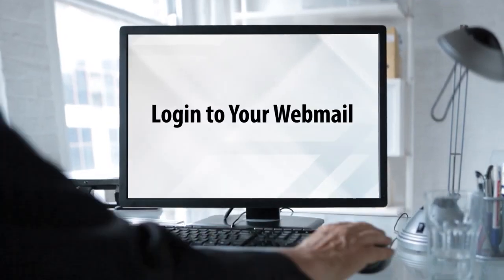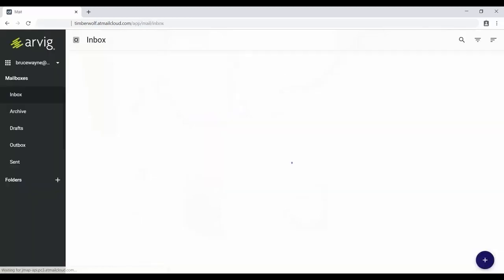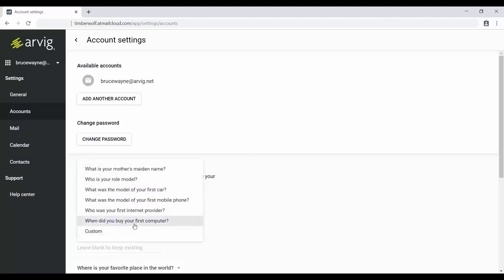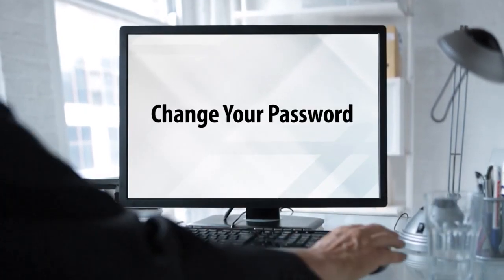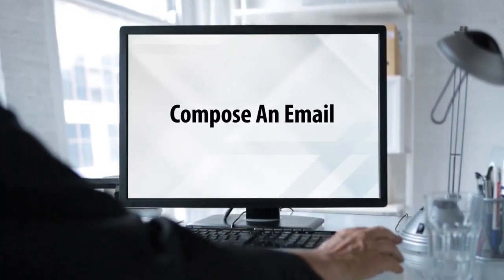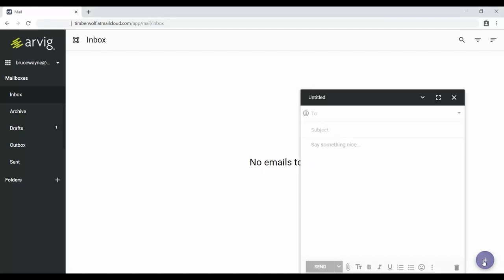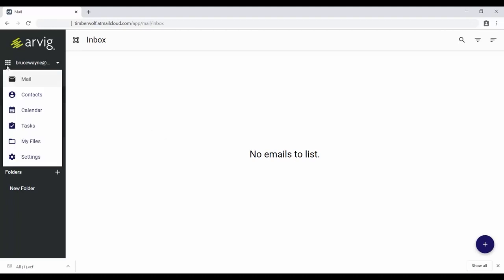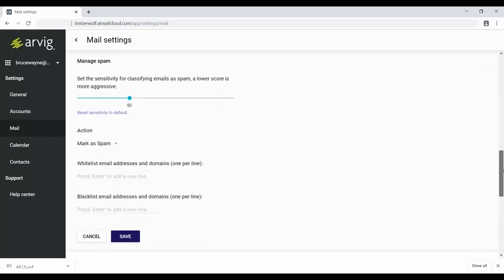Welcome to Webmail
Helpful tips and important first steps for Webmail.

0:15 Setting a New Password
0:23 Password Requirements
0:34 Login to Your Webmail
0:57 Set Up Recovery Email Address and Security Questions
1:27 Change Your Password
1:49 Compose An Email
2:15 Whitelist and Blacklist Email Addresses and Domains